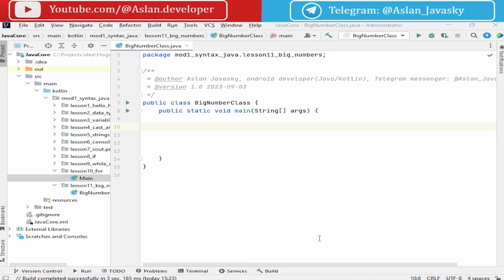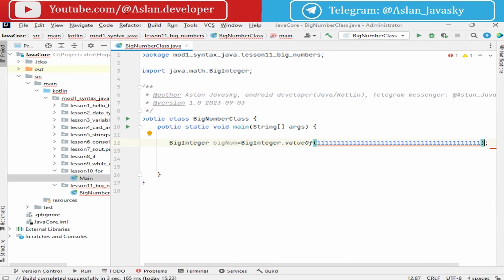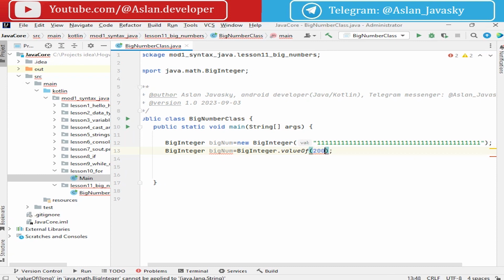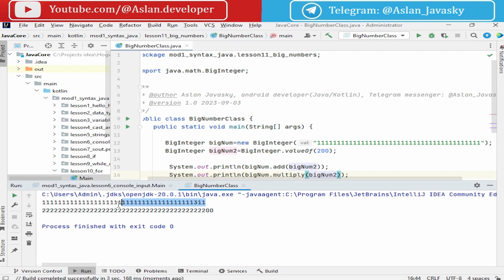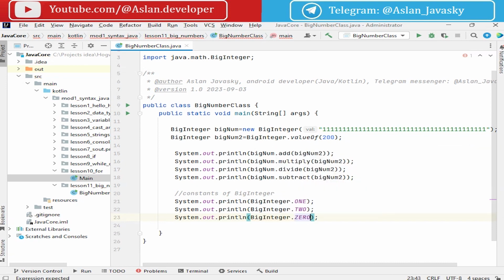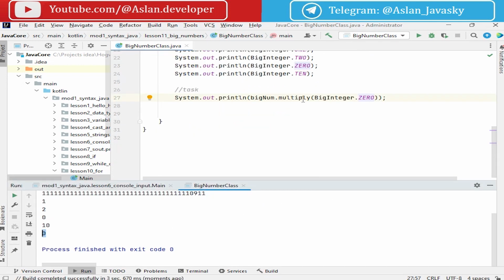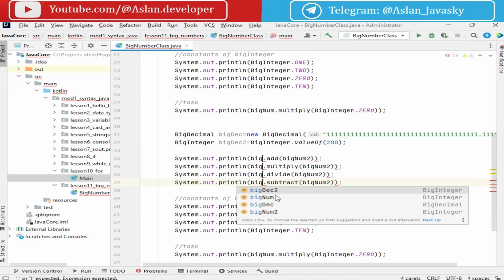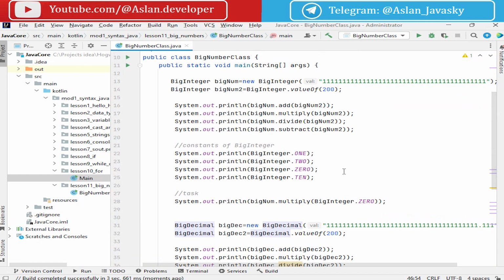12 BigInteger, BigDecimal [Java core]